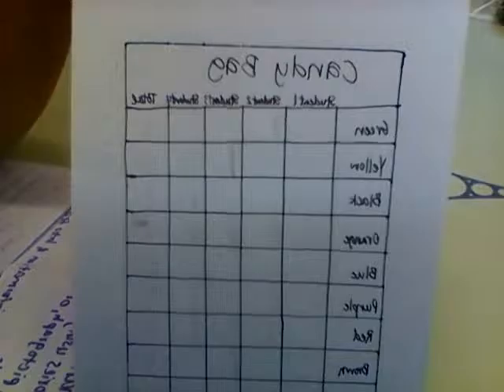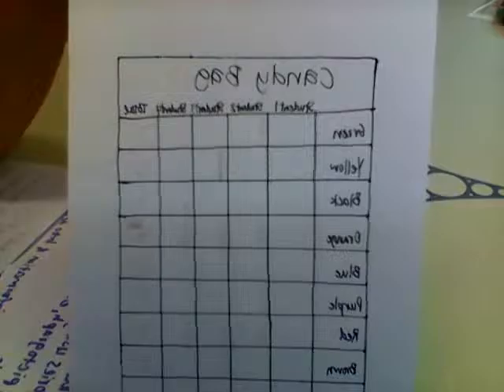Probability Assignment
By: Anne Bondoc, Diana Gaytan, Maribel Ramirez